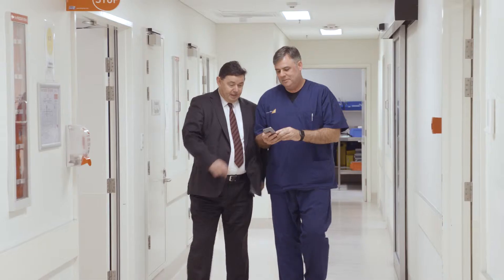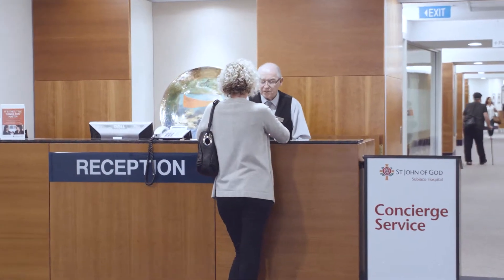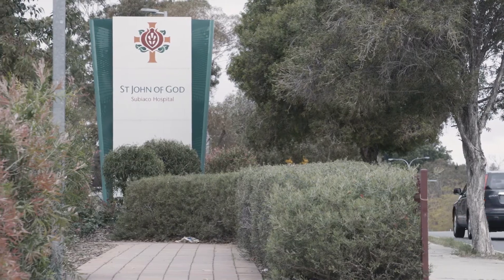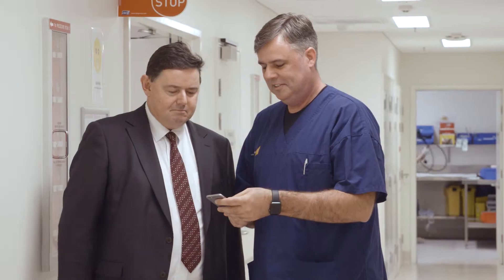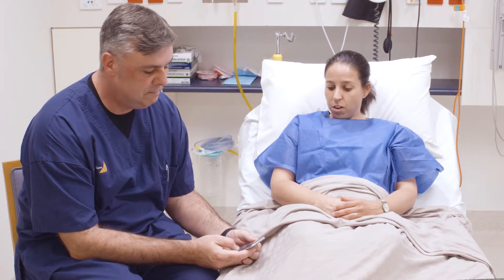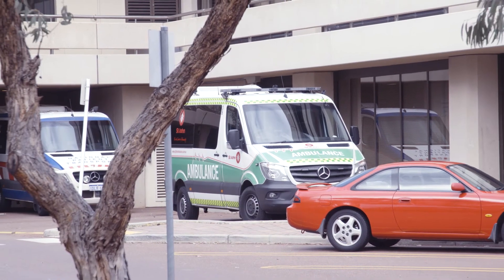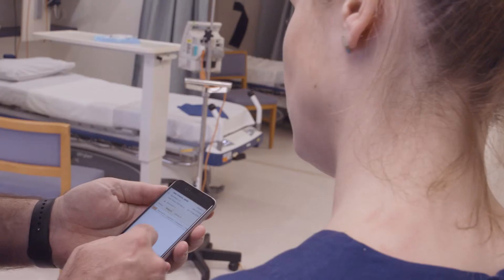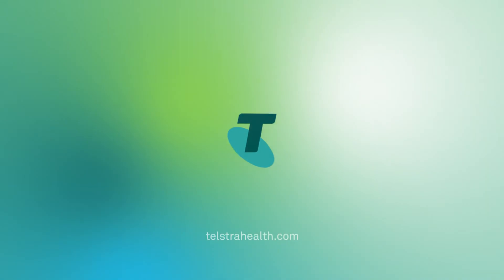Telstra Health's Drs App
See how the Telstra Health Drs App has helped St John of God Health Care deliver on their commitment to exceptional patient care through a mobile, paperless solution for clinicians.